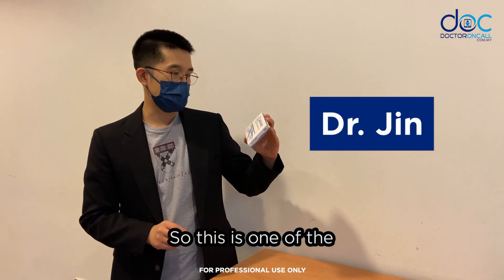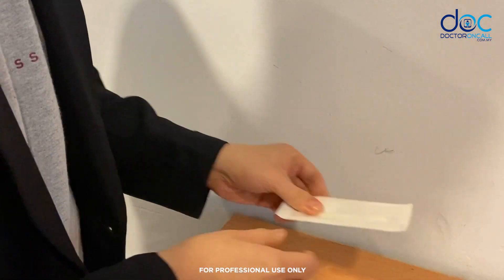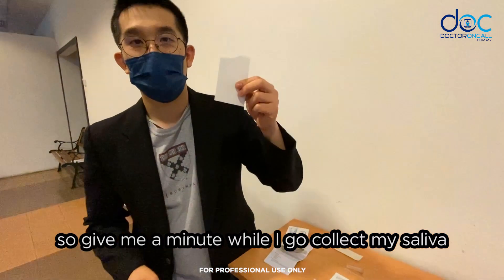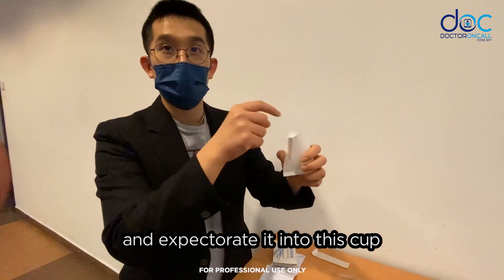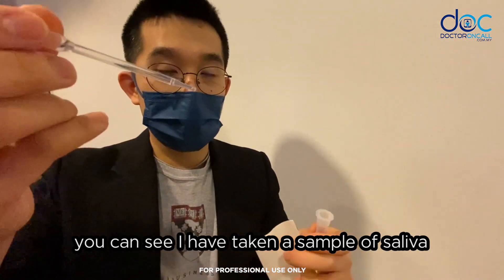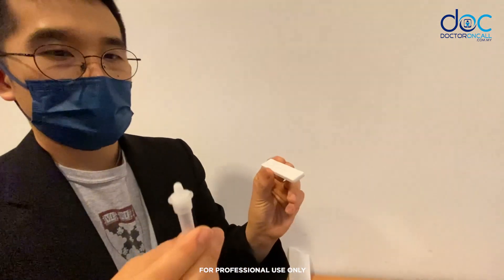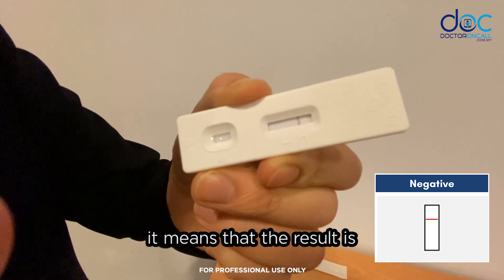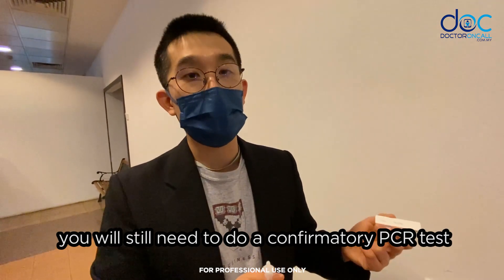How to use Newgene Saliva Test Kit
PRECAUTIONS BEFORE USING NEWGENE SALIVA TEST KIT

Read the instructions leaflet in the kit carefully prior to first use.
For people who are not able to perform the test themselves, the test should be conducted by the legal guardians.
For children under the age of 15, the self-test should be conducted under adult supervision.
This test detects SARS-CoV-2 antigen in nasal swab samples and saliva samples.
For people who has recent nasal trauma or surgery, or has severe coagulopathy, gentle operation is required for nasal swab collection to avoid injuries to the nose.
Please use the components provided in the kit for testing. Do not use components from other sources.
Please use this product in a place with sufficient light, so as to interpret the results accurately.
MDA Approved.

Limited stocks available.

Specifications of Newgene Covid-19 Antigen Saliva Kit
Sensitivity 90.9%
Specificity 100%

Test Card
Sample Extraction Tube
Tube Cap
Paper Cup
Sputum Dropper
Nasal Swab

Positive Result

If you see two red lines by C and T regions, it is a positive result. The lines can be distinct or faint. You are tested Covid-19 positive.

RT-PCR test is still required for a confirmation of a Covid-19 case. You are advised to seek medical attention immediately even though you might have no symptoms
Do follow the current SOP given
Negative Result
If you see one red line by C, and no line by T, it is a negative result.

You probably do not have Covid-19. However, you are advised to continue monitoring for symptoms if you suspect you might be exposed to the virus as there is a chance for a false-negative result
If you develop symptoms later on, you are advised to do a RT-PCR test as confirmation
Invalid Result
If you do not see any lines, or one line by T, it is an invalid result. The test did not work.

You will need to do another test with a new test kit.